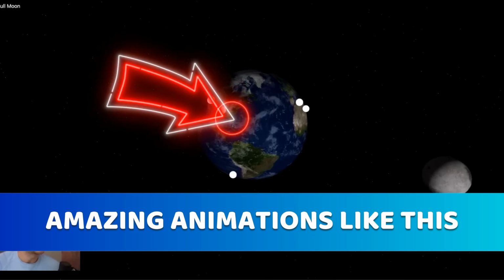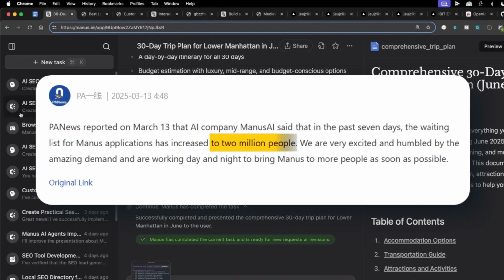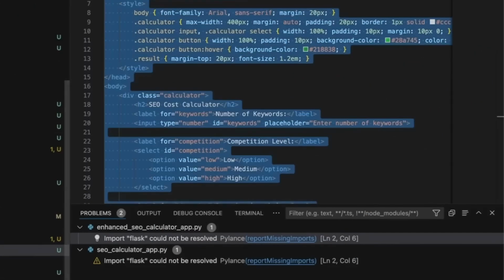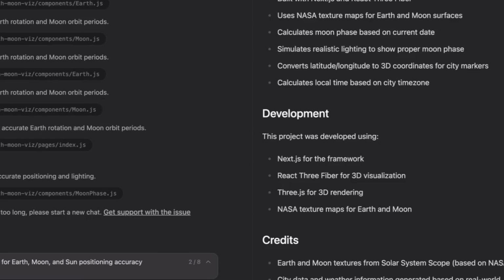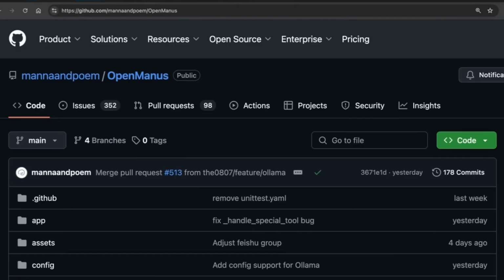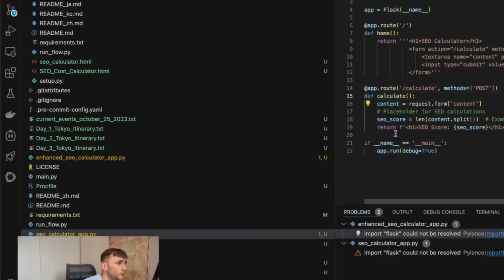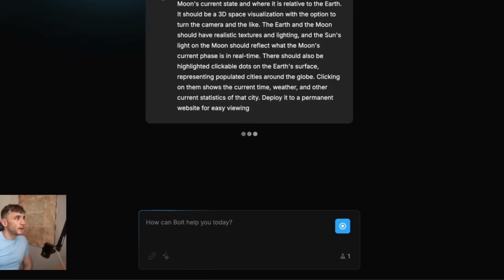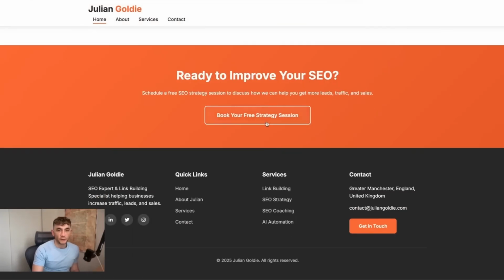Who's Better? OpenManus VS Manus